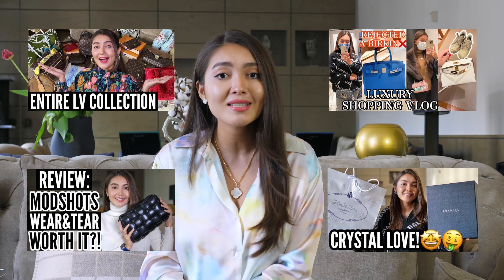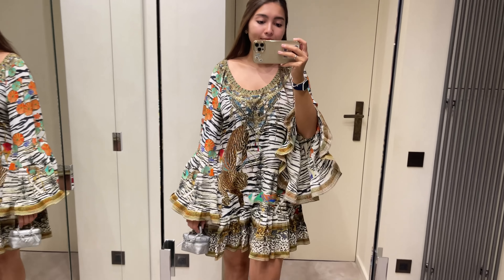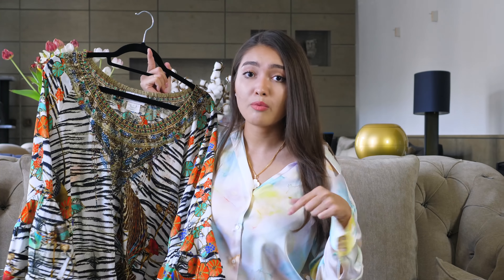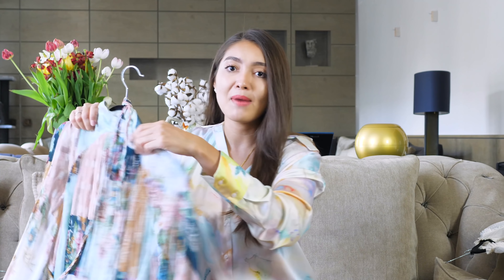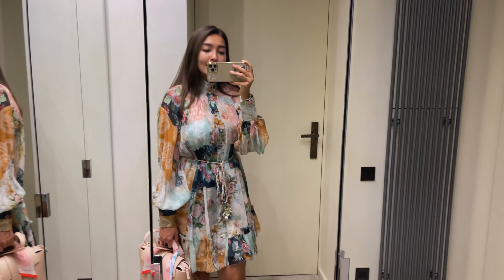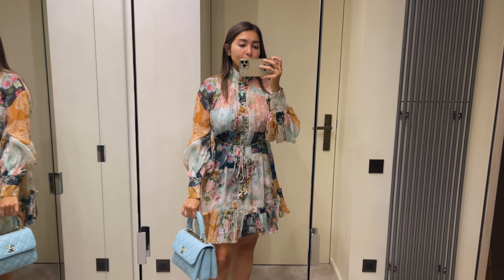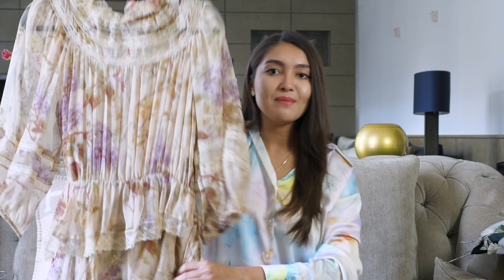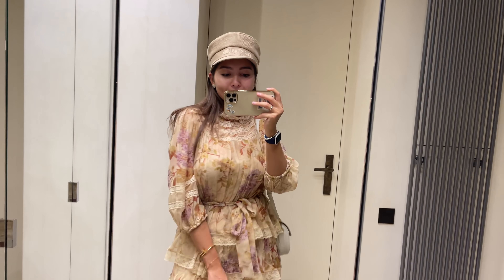HUGE LUXURY COLLECTIVE HAUL 2021 | LOUIS VUITTON UNBOXING + New RTW from Zimmermann, Gucci, D&G, etc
Hi loves,
Today I have a huge Luxury Collective haul for you! I bought a lot of things from Louis Vuitton, Gucci, Dolce&Gabbana, Zimmermann, Stine Goay, and Needle and Thread and I cannot wait to share everything with you!

Use my code "BONJOURAIKA" at Senreve.com to receive a discount (valid on purchases over $300)

MAKE-UP:
Eye Shadows
Cheek Palette
BRONZER BRUSH
PRIMER AND SETTING SPRAY